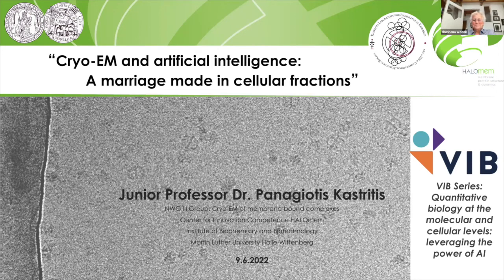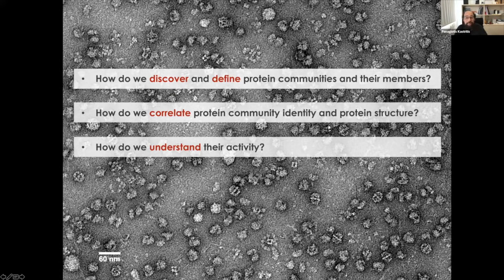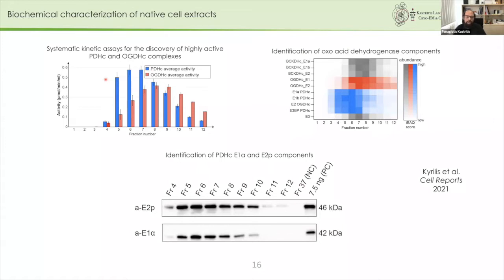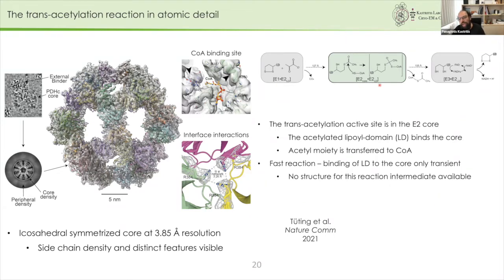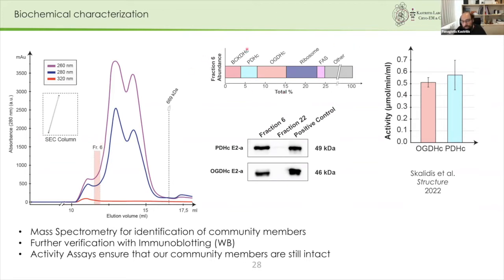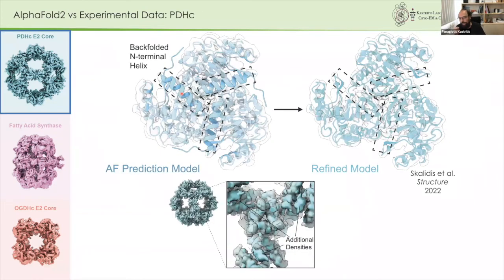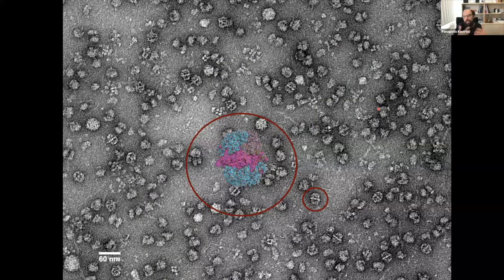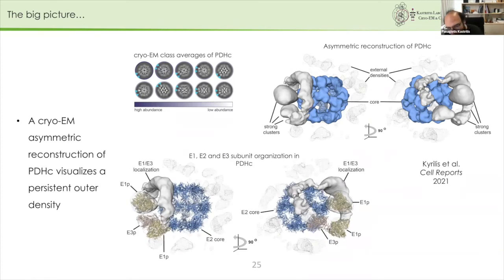Cryo-EM and artificial intelligence: A marriage made in cellular fractions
Presented by Panagiotis Kastritis (MLU Halle-Wittenberg)